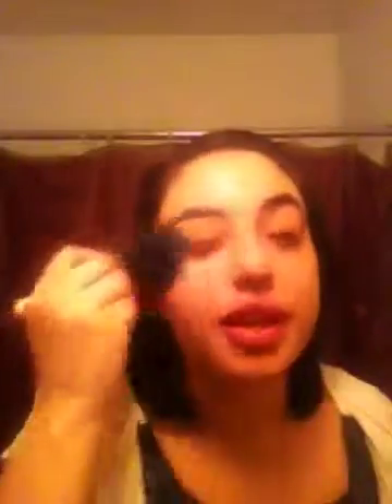New years Eve foundation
Part one of two new years eve look